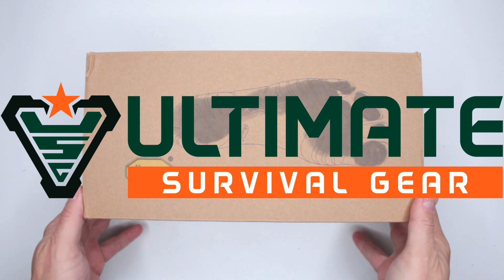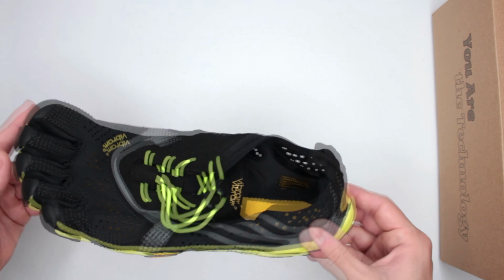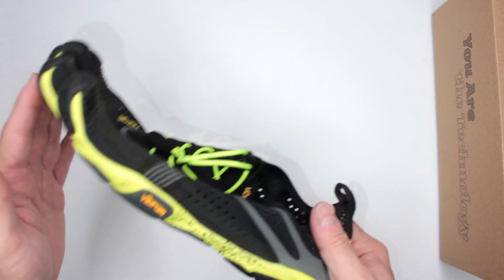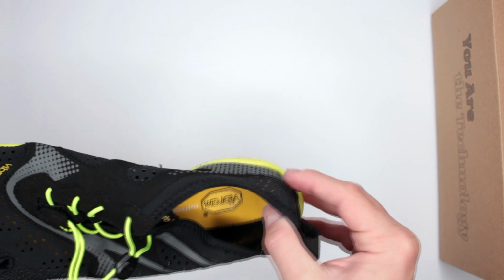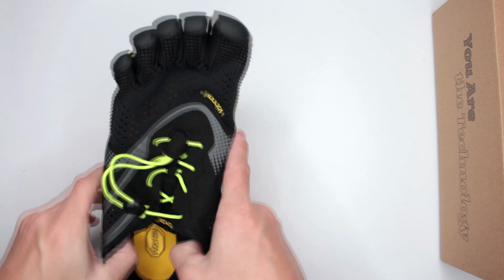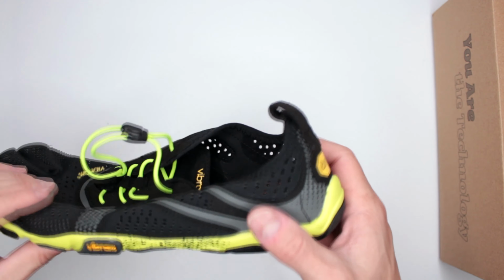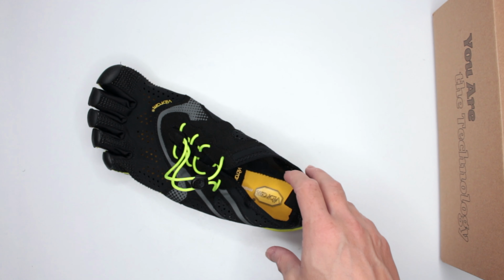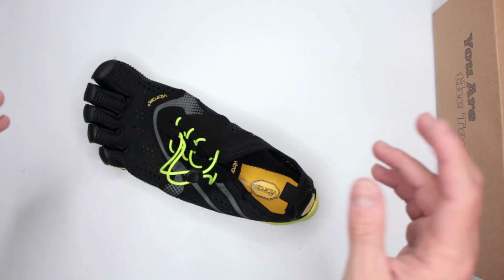Vibram Five Fingers V-Run Review (Vibram Barefoot Running Shoes Review)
Welcome to Ultimate Survival Gear! Today, I have another Vibram shoes review for you guys and this is Vibram V Run review.
Vibram Men's V-Run Running Shoe

Let's start with some details:
    mesh
    Imported
    vibram sole
    Perforated fabric mesh upper with Lycra stretch
    Adjustable bungee laces with toggle closure for a secure fit
    VI-LITE for the ultimate in lightweight shock absorption and cushioning
    Vibram XS RUN for maximal stable hardness for better ground contact and added grip
    Vibram MONT compound rubber outsole offers reliability on the most difficult terrain at low temperatures

So, if you are looking for the lightest shoes that you can find, these Vibram Five Fingers shoes are probably it. Personally, I am not a fan of the whole finger idea, but, oh well. These did make it on a few online lists like best barefoot shoes for running and best minimalist shoes.

What do you guys think about this Vibram FiveFingers V Run review?